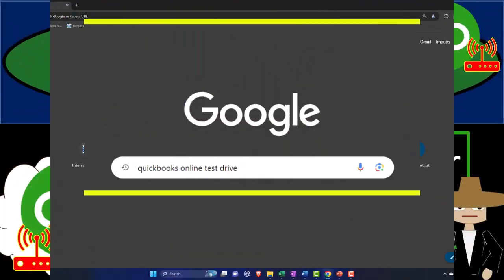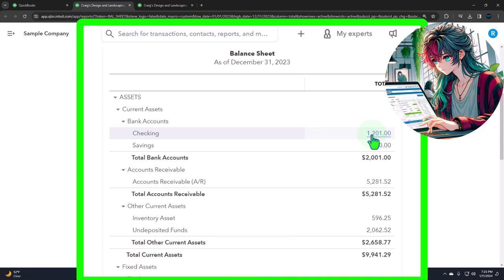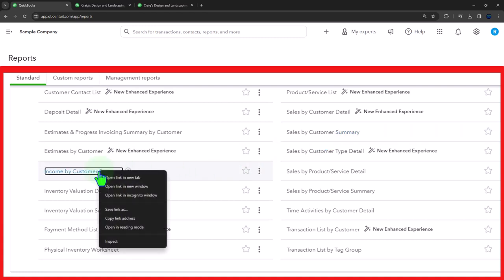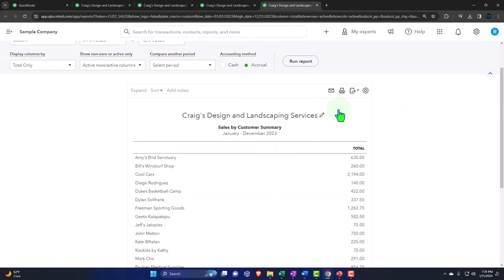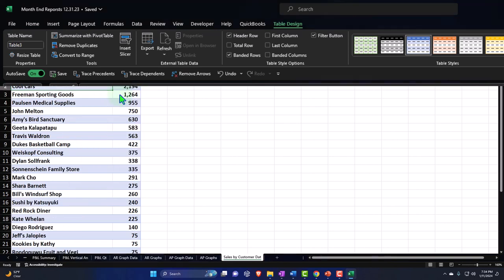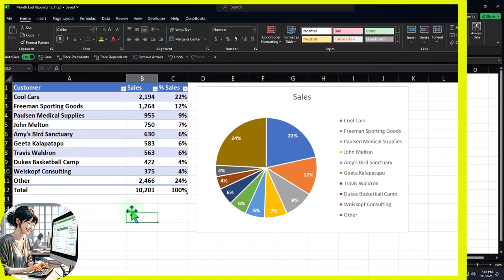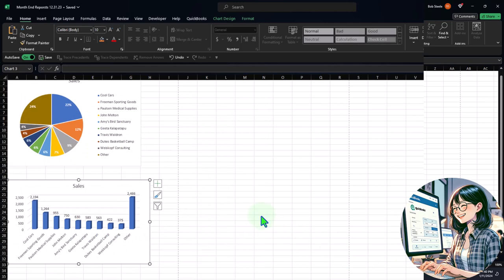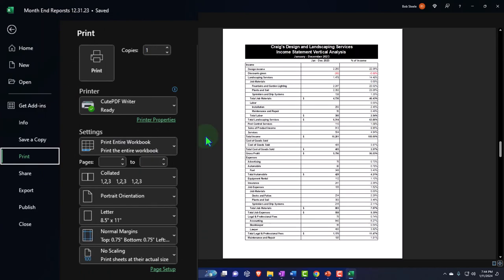Sales by Customer Graphs 4320 QuickBooks Online 2024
Sales by Customer Graphs
QuickBooks Online 2024